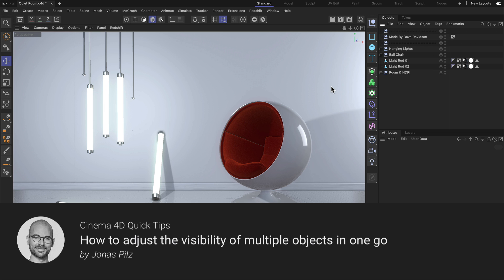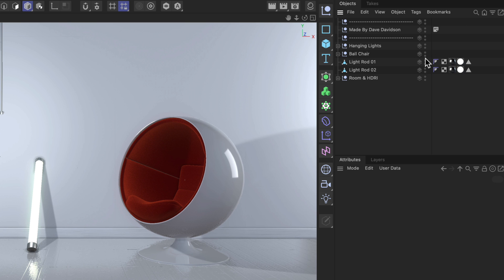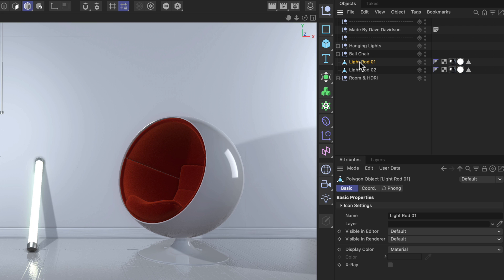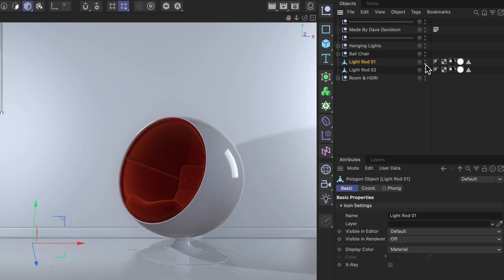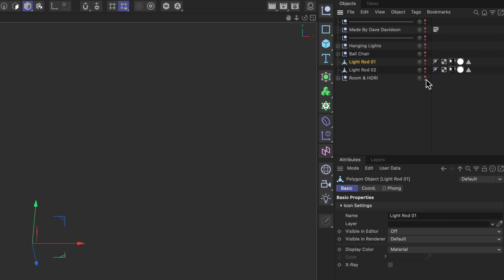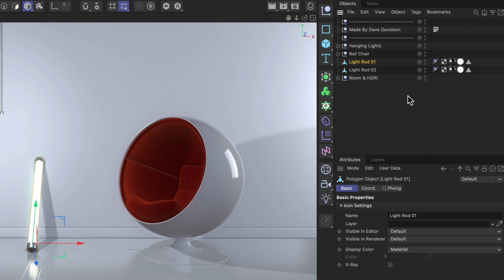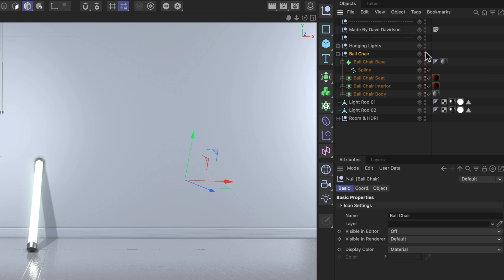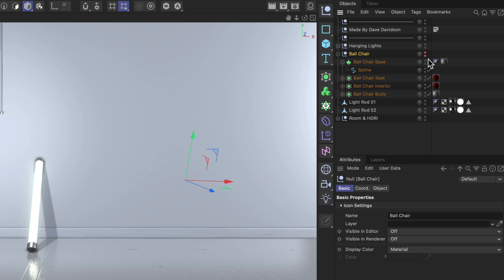C4DQuickTip 16: How to adjust the visibility of multiple objects in one go in Cinema 4D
In this Quick Tip, Jonas Pilz (@jonaspilz3d) shows how to adjust the visibility of multiple objects in Cinema 4D in one go. You will learn some useful tricks and some great options using the modifier keys.

Quiet Room.c4d